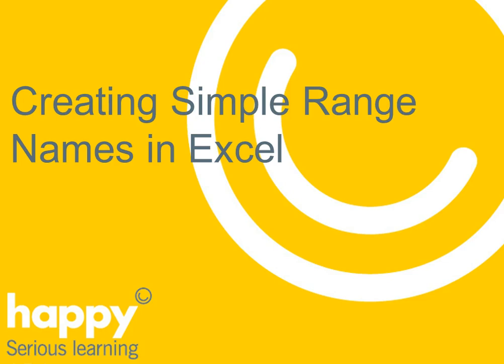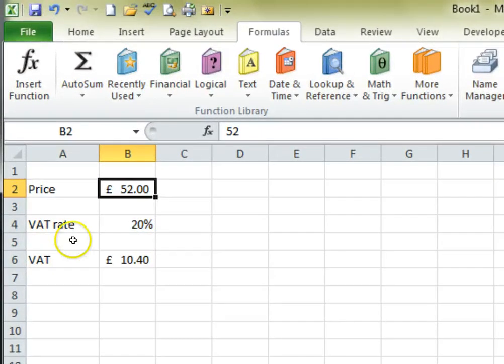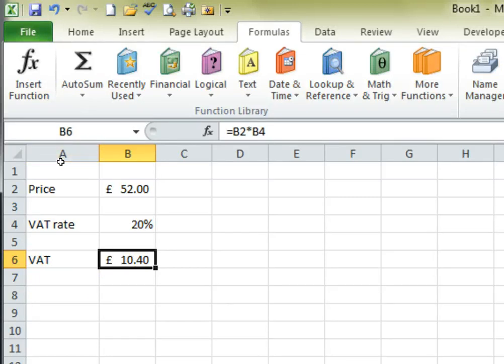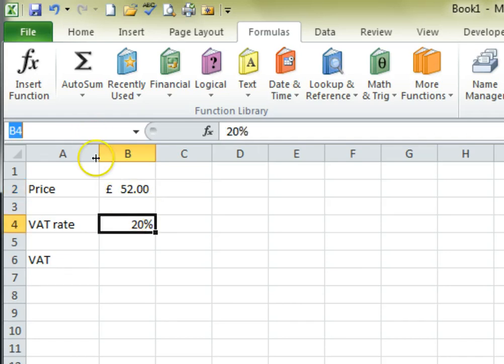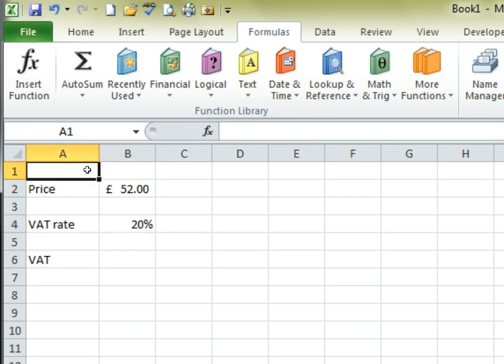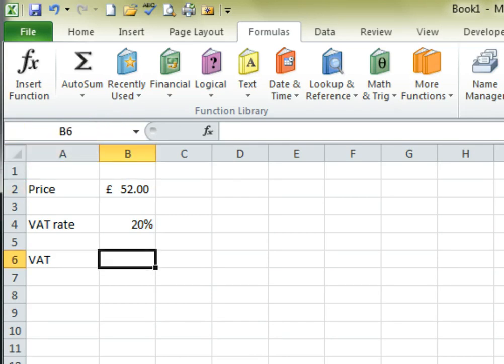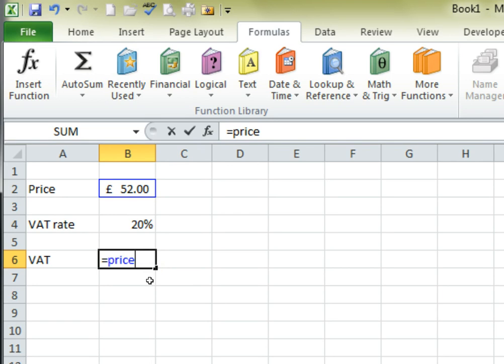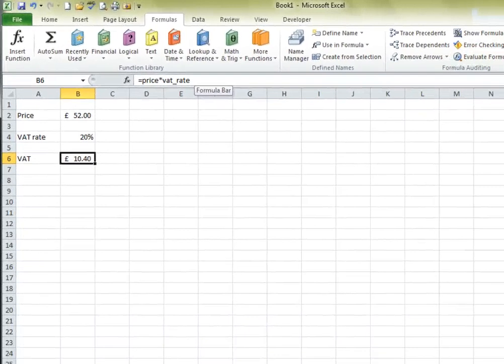Make Your Excel Formulas Easier to Understand with Range Names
Usually we refer to cells in Excel by their cell references, such as A1. This can make deciphering formulas difficult, especially when working with spreadsheets that other people have created. In this 2 minute video, Nicky explains how to create Range Names to make your formulas more meaningful.

Learn more on our Advanced Excel Core Level 2 course, currently being held